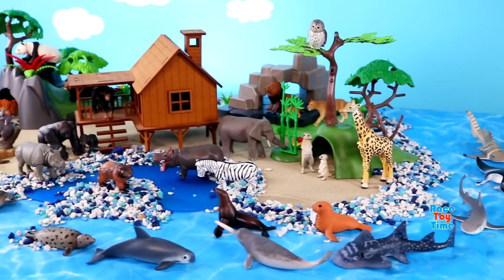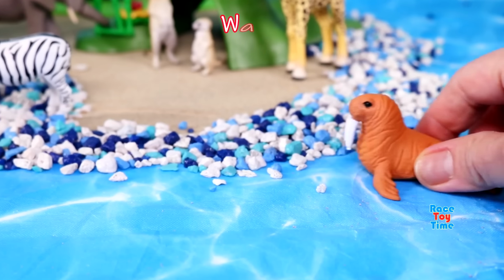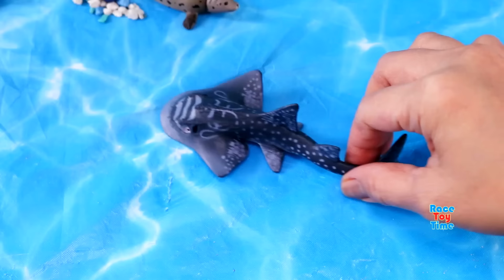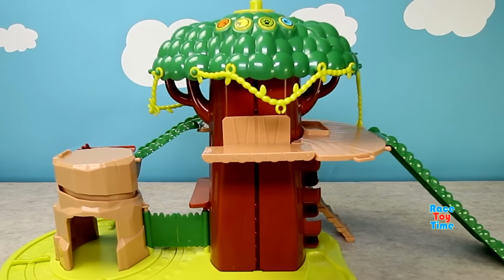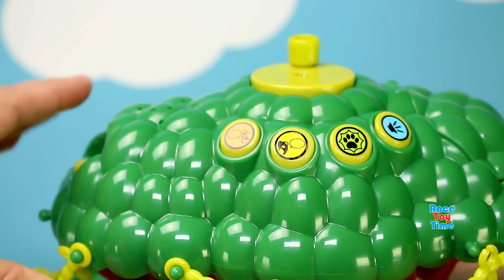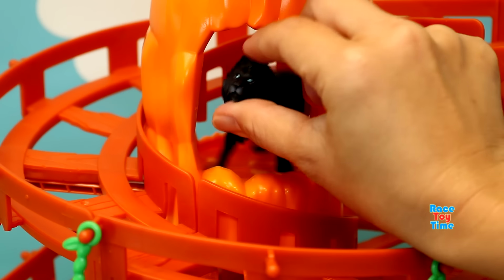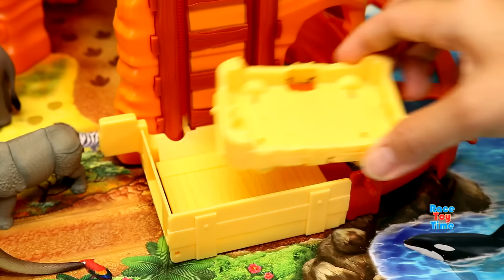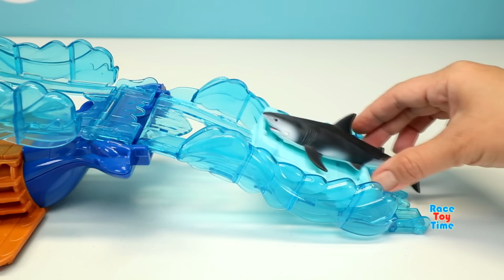Fun Island Safari Treehouse Scenery Sets - Miniature Animal Figures